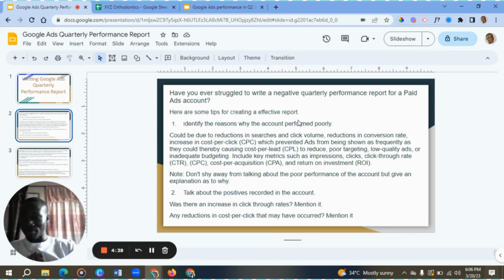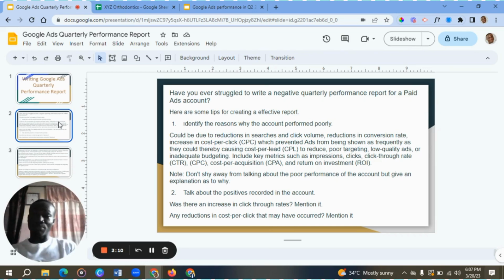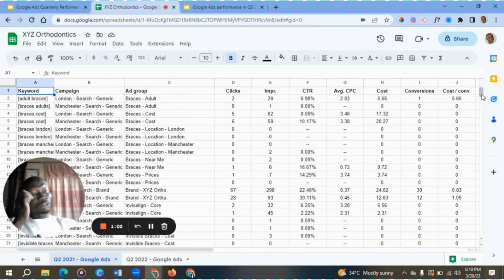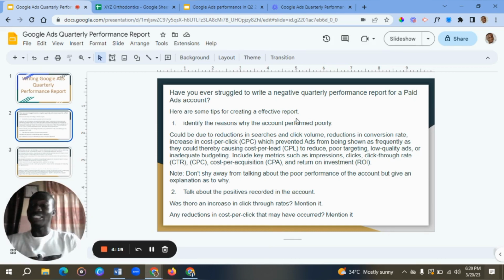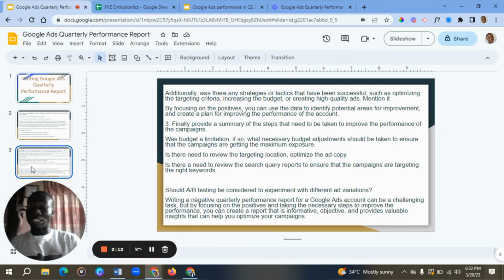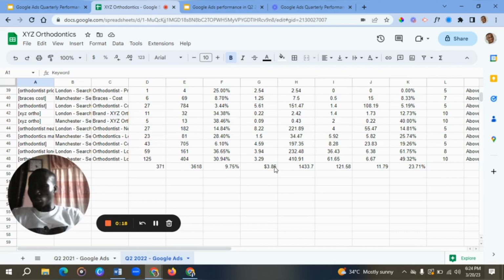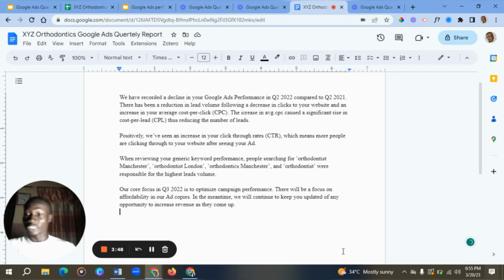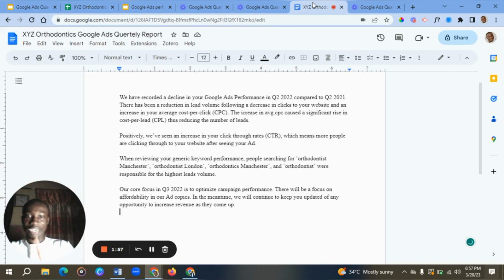How I Write Google Ads Client Reports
Last year I was to transition into an agency and I was given a task prior to my final interview, I was to write make comparisons and write a Google Ads report. I searched for a guide on Youtube and I didn't see any video that gave me clarity on what to focus on. That's why I created this video to help Digital marketers who want an idea of how to write Google Ads reports when comparing performance between quarters. In this video, I'll walk you through writing a Google Ads quarterly report.

Do you have a topic you want Me to talk about?

Thanks so much for the support on this channel. I always appreciate it.